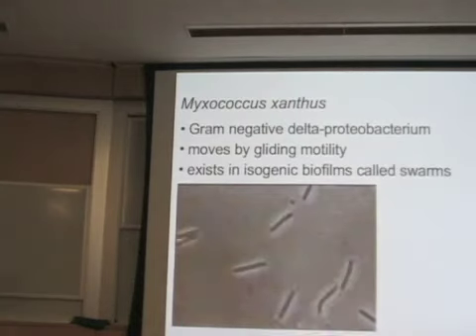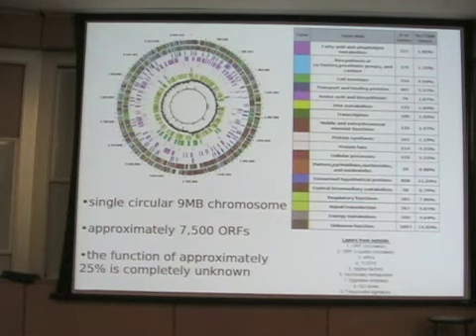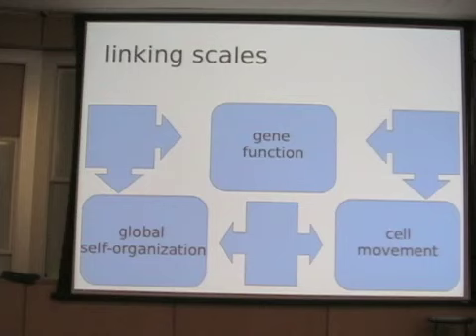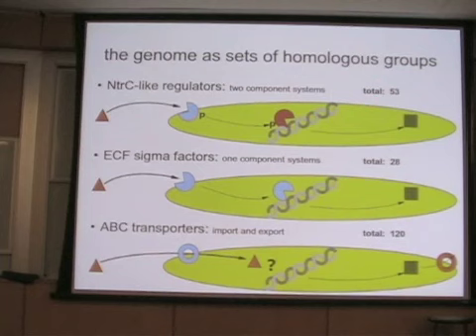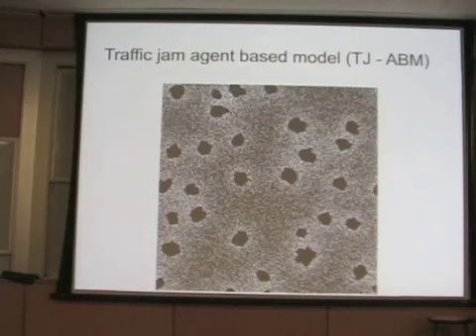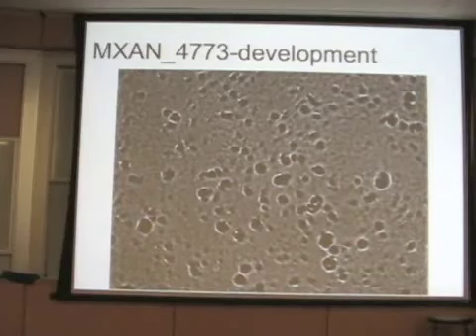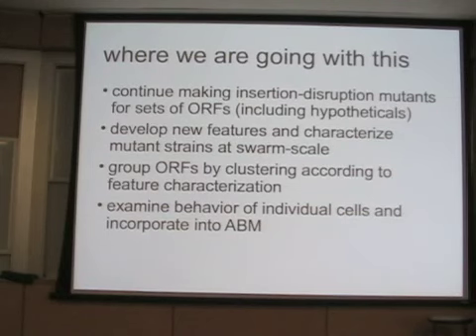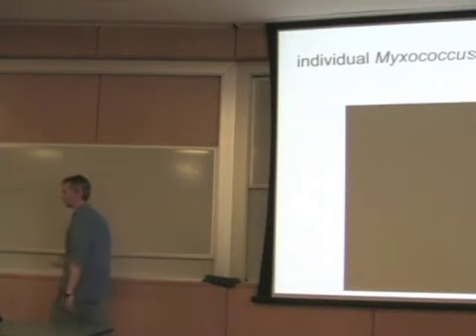Genomics of Emerging Order Within a Biofilm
An examination of the biofilm produced by Myxococcus xanthus bacteria.  The cellular genome is examined for characteristics that might influence the manner in which these biofilms are formed.